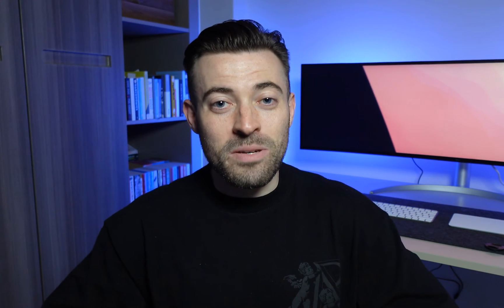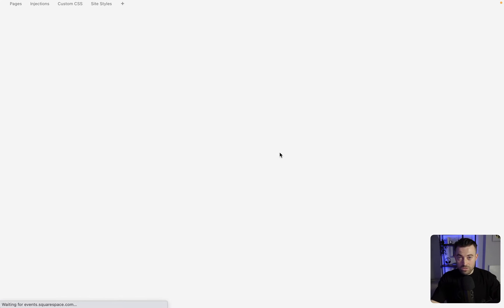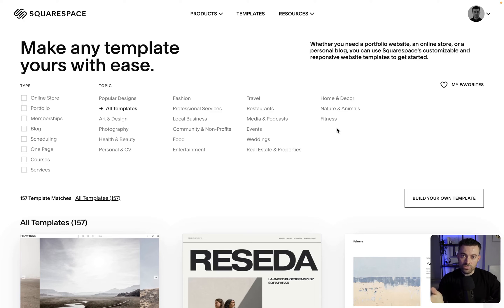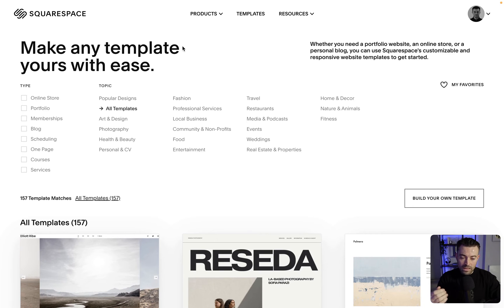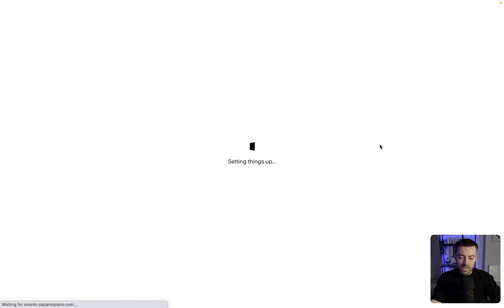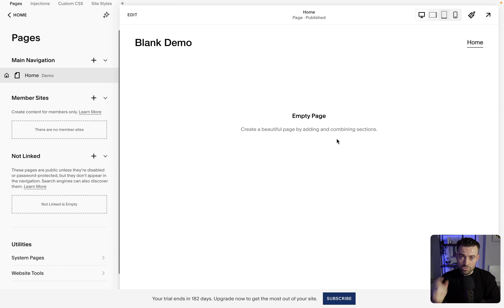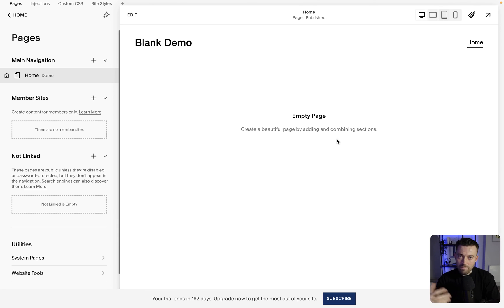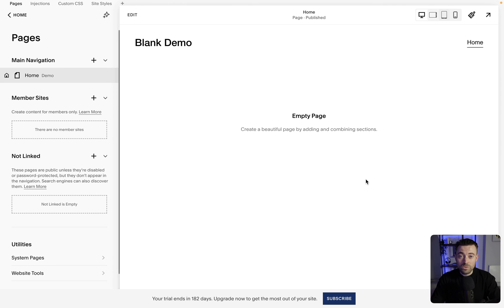How to Start From a Blank Template on Squarespace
Find out how with the latest by Crawford Squarespace tutorial. For more information on bespoke Squarespace web design head

Prefer to read your tutorials?

Timestamps

00:00 Intro
01:12 Step-by-step
04:21 Outro